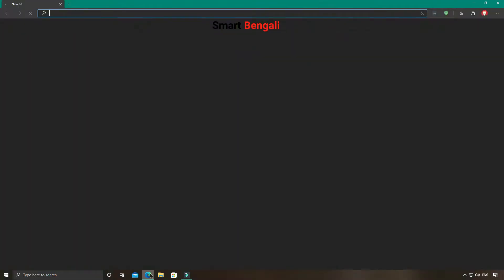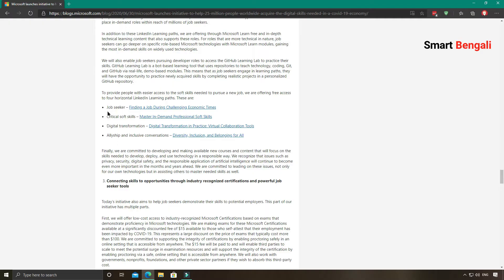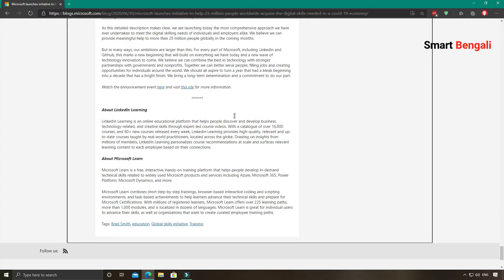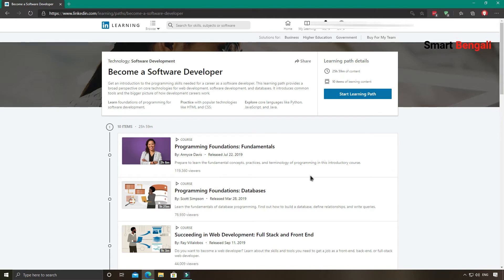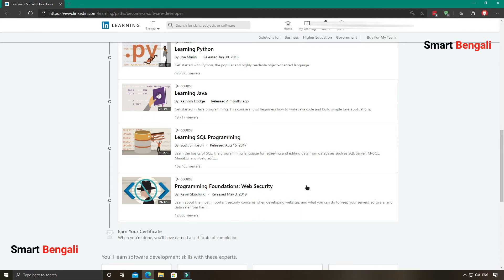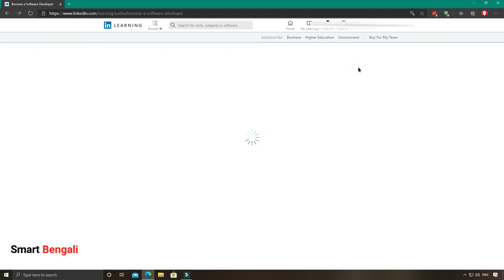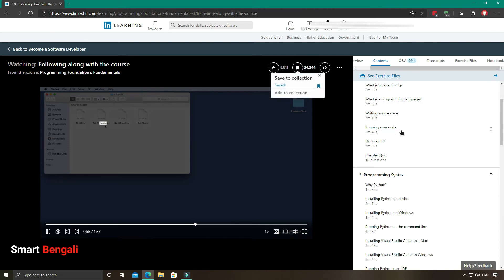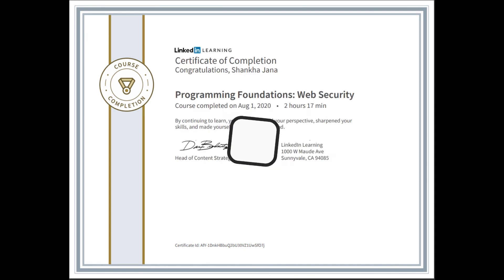Become a software developer -Free LinkedIn Learning course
Microsoft is proving free course on Software development and digital marketing via LinkedIn Learning. This is a full certification course at free of cost. However the free course certificate offer is available for limited time. So hurry up and grab your free LinkedIn Learning course.

Topics covered in this video:
free linkedin learning courses
free linkedin certification
free microsoft courses online certificate
how to become a software engineer
free certificates
free quiz certificate
free online certificate
quiz contest
quiz events
quiz competition
online quiz
 government certificate
free certificate
quiz free certificate
online quiz free certificate
national level online quiz